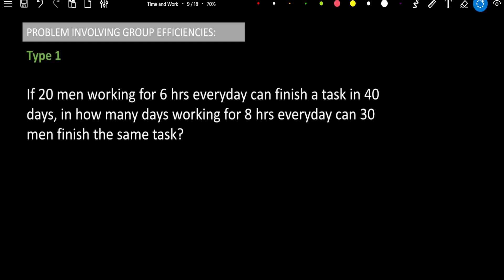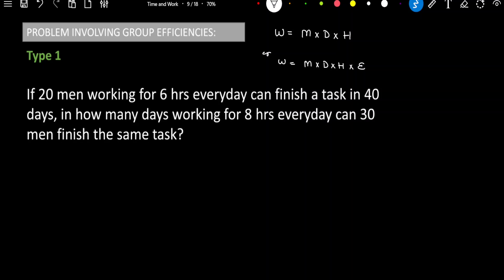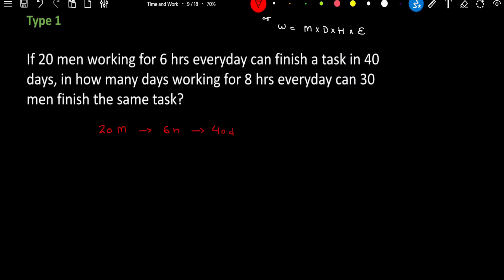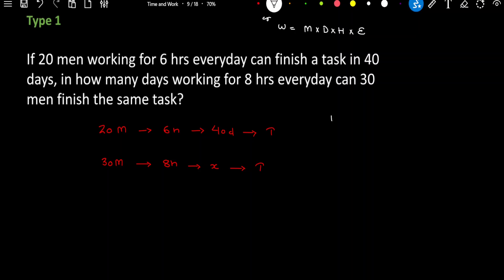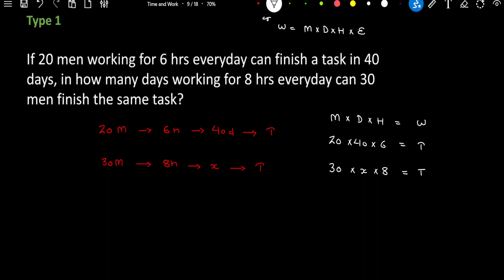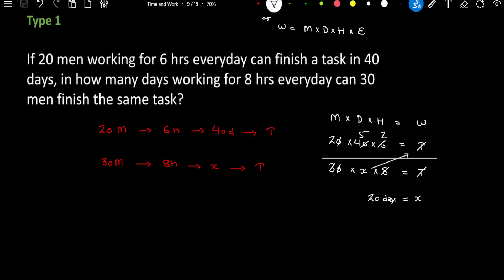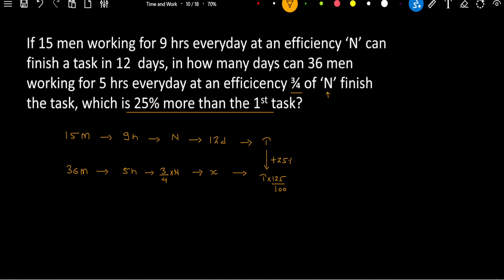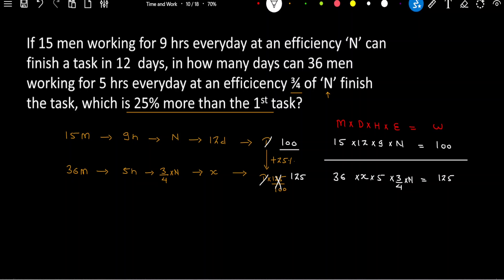Lecture 5 | Master Group Efficiency Problems | Type 1 | Time & Work | Campus Placement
Boost your campus placement prep with Lecture 5 of Aptitude Ninja by Saurabh Fulara! In this session, you’ll learn how to crack group efficiency problems in the Time & Work section—one of the high-yield topics recruiters love to test.

What you’ll learn:

✅ Fundamentals of individual vs. group efficiency

✅ Step-by-step methods to calculate combined work rates

✅ Tricks to handle “n workers + m days” questions in a flash

✅ Shortcut formulas & common pitfalls to avoid

Whether you’re targeting top IT firms or management roles, mastering group efficiency problems will give you the edge in those critical aptitude rounds.

🔗 Resources & Practice:

Download the full problem set & solutions → [Link in comments]

Related playlist: [Time & Work Basics & Tricks]

Share it with your study group

Aptitude Ninja, Saurabh Fulara, Campus Placement Preparation, Time and Work, Group Efficiency, Aptitude Test Tricks, Placement Aptitude, Combined Work Rate, Group Work Problems, Quantitative Aptitude, Placement Interview Prep, Efficiency Problems, Shortcut Methods, Time & Work Basics, Competitive Exams, Job Placement Tips